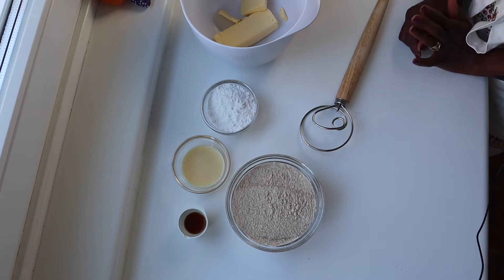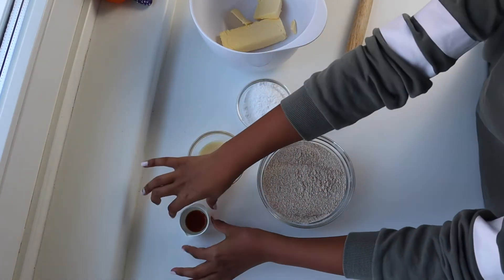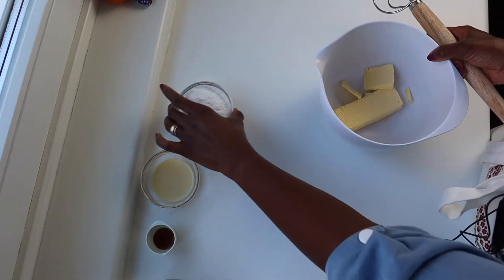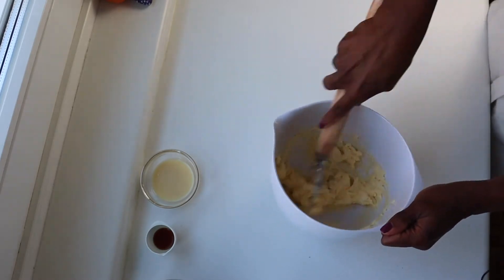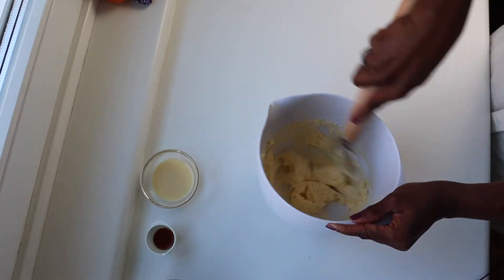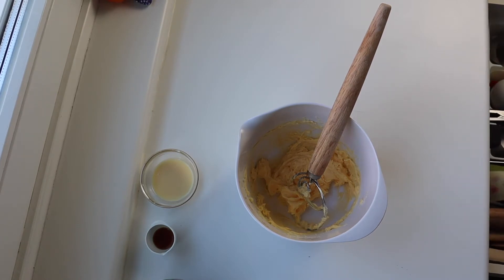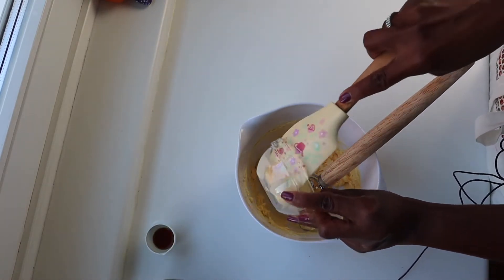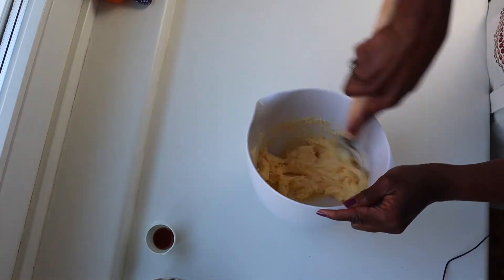My Baby Friendly Christmas Cookies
Hello, in this video I share with you a very simple Christmas Cookie Recipe that you can enjoy with your Baby. And if you do not have a baby, you can equally enjoy the cookies.